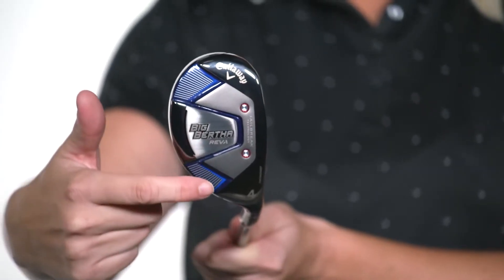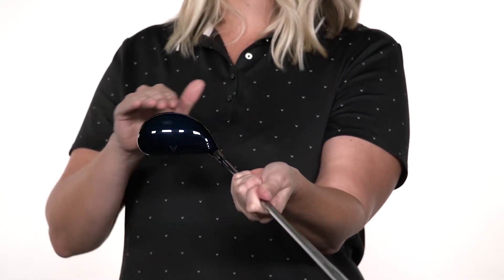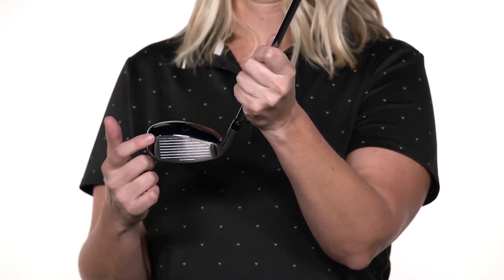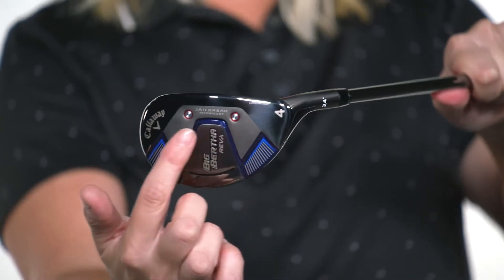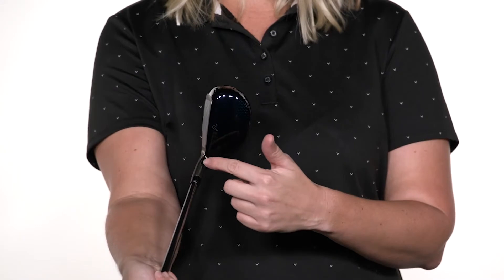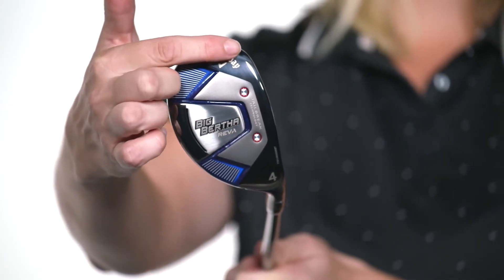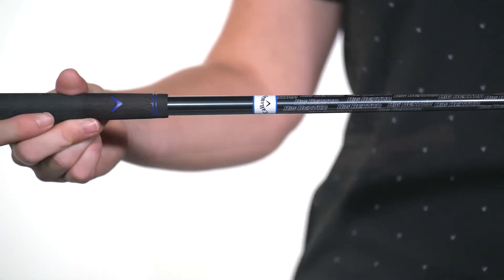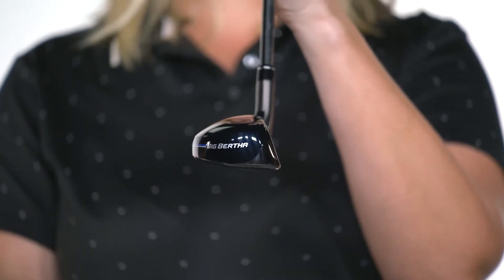Callaway Big Bertha REVA Hybrids (FEATURES)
The Big Bertha REVA Hybrid is built for women who want to unlock their inner distance with a total forgiveness package. This is Callaways easiest to launch women’s hybrid, with a larger head volume that’s designed to help you get rid of the big miss that spins off line. When you hit it straighter, you hit it longer…it’s just that simple. Callaway have used significant research and testing with women to create optimized lofts, swingweights, and shaft lengths to help you hit it a lot farther.

Callaway product expert Kim Johnson gives a hands on preview of the Big Bertha REVA Hybrid and its key features and benefits.

FEATURES & BENEFITS
✅ Designed For Women To Unlock Your Inner Distance
Callaway extensively reviewed female player performance data to build hybrids that create the most distance. The lofts, swingweights, and shafts are optimized to help you hit the ball a lot farther.
✅ Fast Ball Speeds From Flash Face SS21
Fast ball speeds across an expansive area in each model and loft, with our advanced A.I.-designed Flash Face. So you’ll hit it long, even if you miss the center of the face at impact.
✅ Straighter Ball Flight From Increased Offset
Callaway added more offset to help reduce your slice or big miss. This increased offset helps to promote a straighter ball flight for more distance.
✅ Enhanced Launch and Trajectory Control From Dual MIM’ed Tungsten Weighting
Optimized CG for launch and stability from precisely shaped dual MIM’ed tungsten weight.
✅ Increased Ball Speed And Easy Launch
Fast ball speed from two internal Jailbreak bars that connect the sole and crown, so the face can take on more of the load at impact. And to create higher MOI in a forgiving shape and a significantly lighter carbon crown to allow for  weight redistribution.
✅ Premium Components Package
Features a completely new RCH shaft, designed by Callaway to specifically increase your swing speed, along with a premium Lamkin ST Grip.